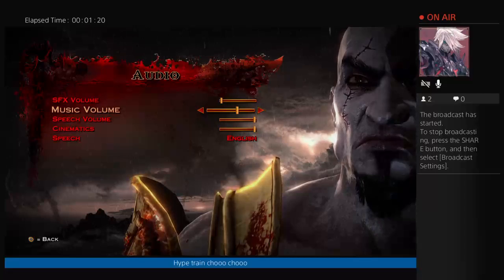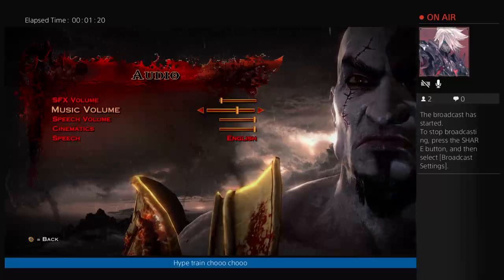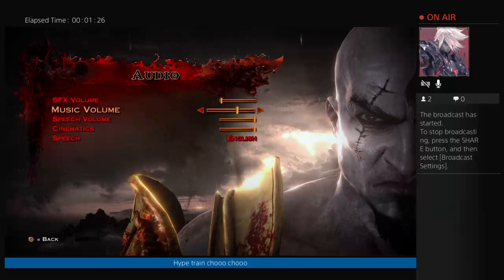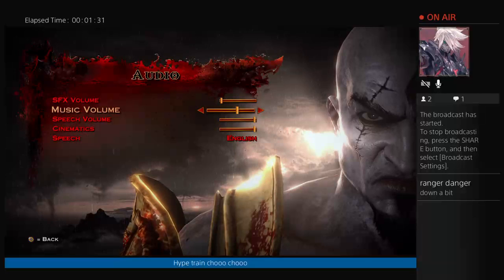God Of War 3 Play through #5 Hot Steamy Sex???????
Video games and much more to come. Join me in the rise of a new era and shoot for the moon